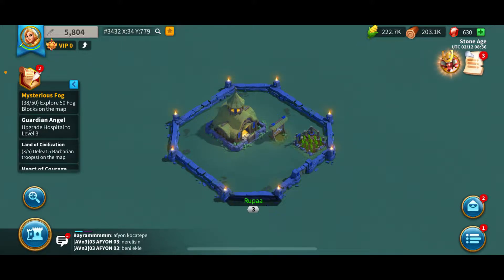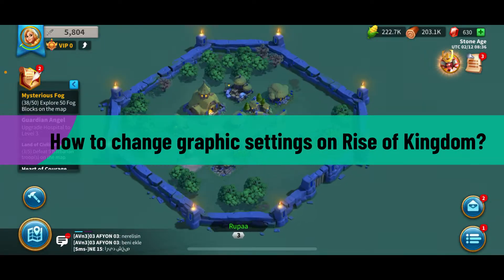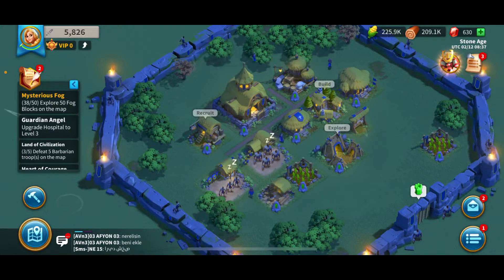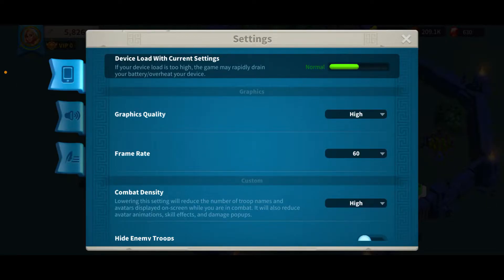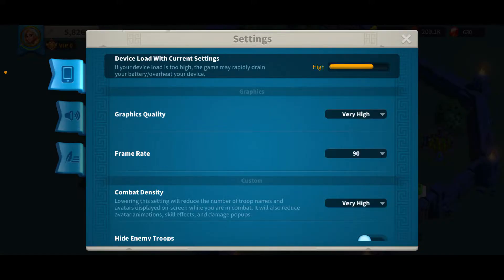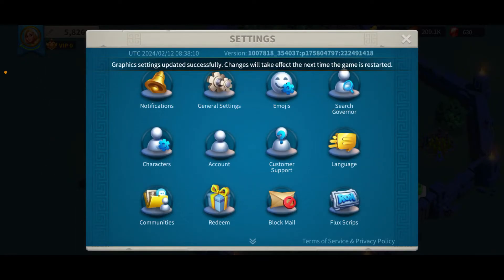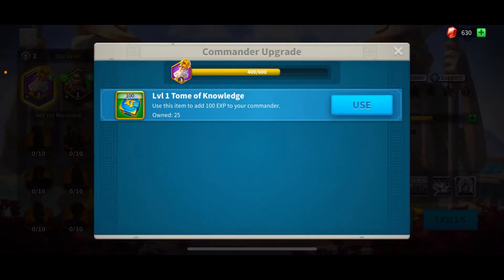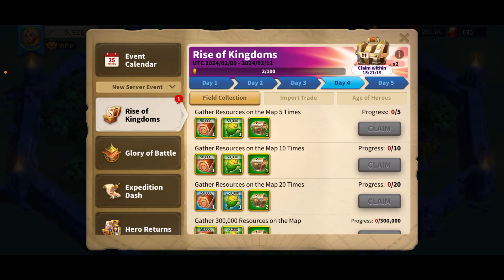How to Change Graphic Settings on Rise of Kingdom 2024?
Ready to optimize your gaming experience in Rise of Kingdoms by adjusting the graphic settings? This guide walks you through the steps of changing the graphic settings within the game  on Rise of Kingdom. Navigate to the options or settings menu, find the graphic preferences, and let's explore the process together  on Rise of Kingdom. Whether you're aiming for better performance or higher visual quality, it's time to tailor the graphics to suit your preferences in Rise of Kingdoms.